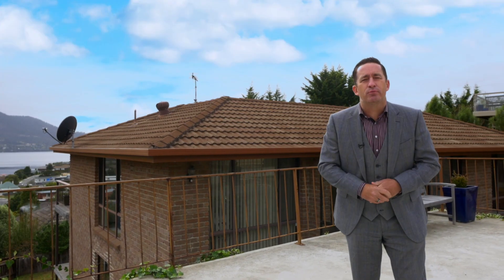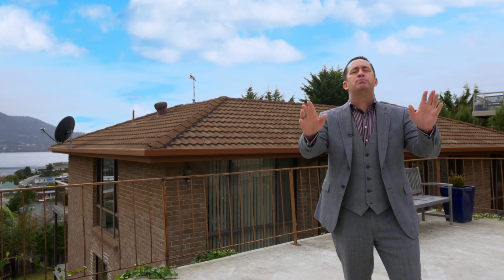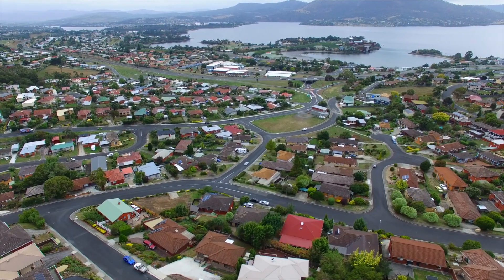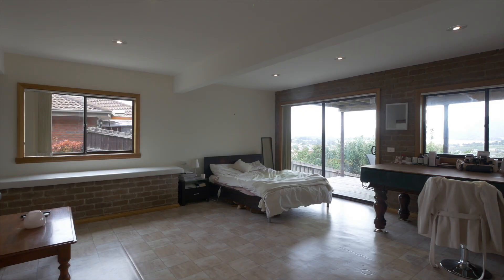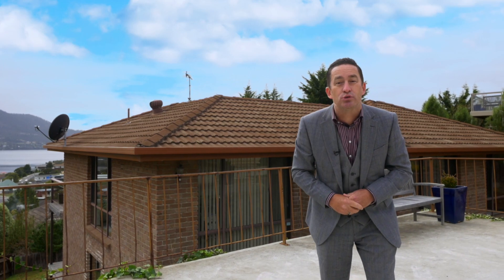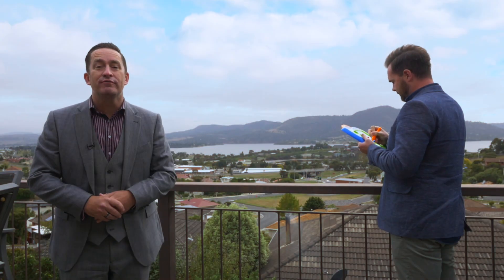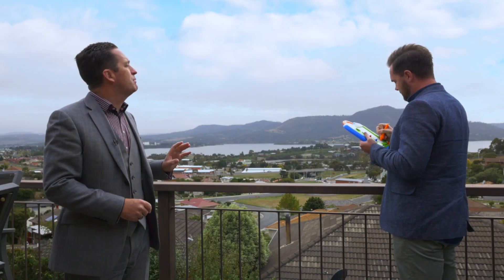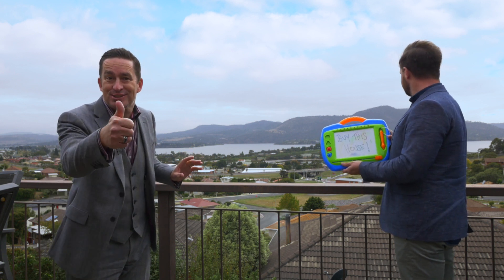Real Estate's "Rapid Response Unit" Presents - 5 Nathan Street, Berriedale